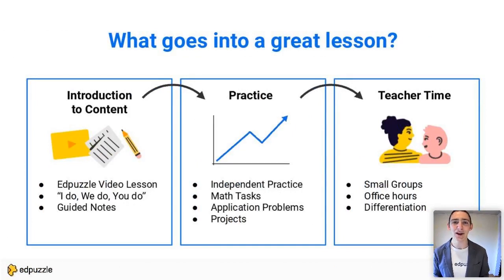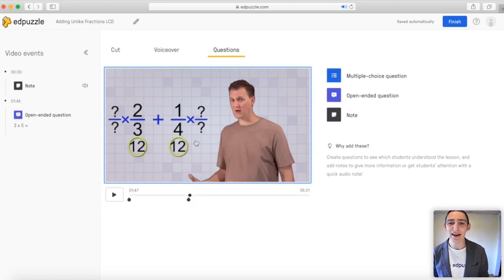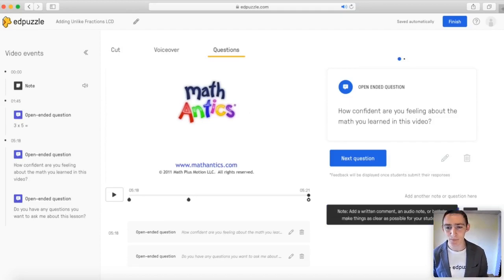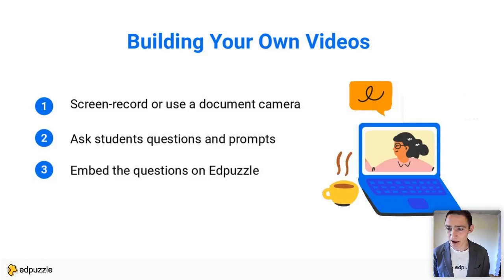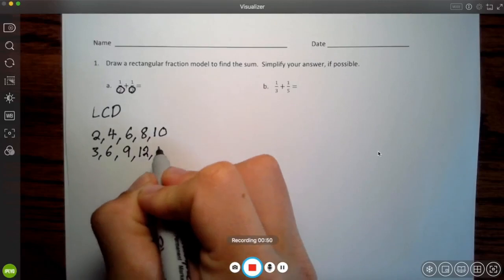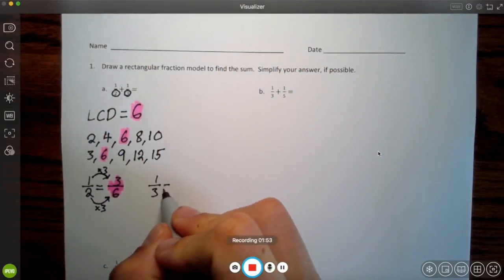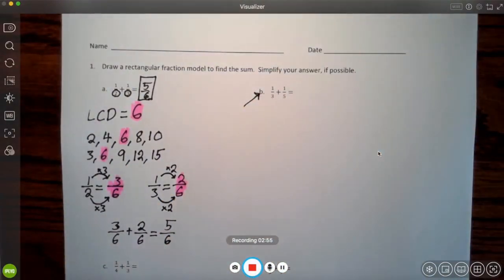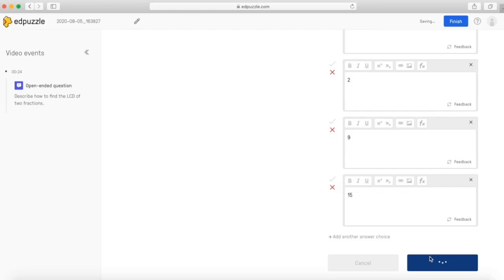Edpuzzle for Math Teachers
Learn the best practices of using Edpuzzle video lessons in your math class.